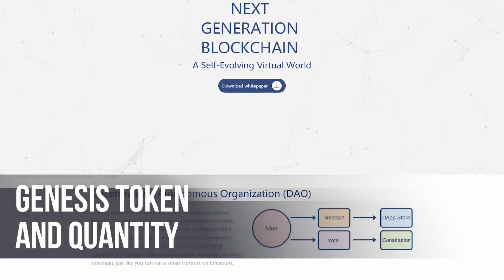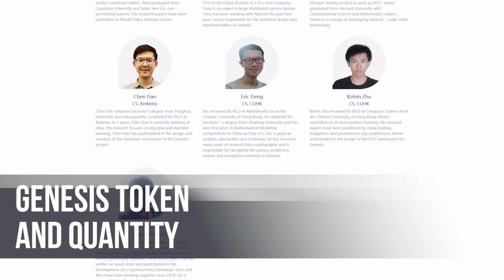GENESIS SPACE ETO - What Is Genesis - How It Works - ETO Review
Genesis Space—the first cornerstone-round public fundraising project ever—will soon run an ETO (Earlybird Token Offering) on CYBEX Exchange.

Intro to Genesis

Genesis is a DAO neighborhood sustained by a high-performance public chain. Genesis intends to develop greater than simply a blockchain facilities however a perfect nation in John Barlow's desire to accomplish DAO administration-- an all new, totally independent as well as independent Net digital globe that is not managed by any kind of main authority. It will certainly be a globe that will certainly overturn all existing social media networks as well as Web manufacturing connections in the future.

In Genesis, individuals (nodes) ballot to upgrade neighborhood regulations and also blockchain procedures. Genesis give scalability with sidechains. Each sidechain is thought about an online nation. Each nation could has its very own approach of administration, offering unrestricted opportunity. Any person could begin a sidechain, similar to you could begin a clever agreement on Ethereum.

The Genesis user interface resembles Apple's application shop. Its customer download it to a computer system or smart phone. Along with system-level procedures such as ballot, moving cash, watching globe condition, and so on, customers could likewise prefer to get in various online nations. In Genesis, a digital nation is a collection of "various administration systems as well as DApps". The tiniest nation could have just one individual. Each nation inhabits a sidechain. As soon as a customer gets in a nation, he or she needs to adhere to all the administration regulations of that nation, and also could likewise pay foror appreciate all the DApps in the nation absolutely free.

Genesis is creating a decentralized neighborhood utilizing blockchain modern technology, all materials on which are possessed by every customer of this neighborhood with regulations established by customers also. The environment is sustained by a high-performance public chain. On the stamina of that, customers could introduce different decentralized applications to understand numerous performances and also situations.

Administration
Genesis is building a decentralized area making use of blockchain innovation, all components on which are possessed by all customers of this area with guidelines established by customers. The primary administration regulation of Genesis is "self-regulation" and also individuals' social involvement is with "ballot".
Core customers (nodes) in Genesis:

Genesis Market, or DApp Shop, is the market of DApps in Genesis System. On the market, regular customers could look for all applications in Genesis ecological community. By downloading and install and also making use of those applications, all living requirements of individuals in Genesis online globe could be pleased. For designers, it is a location for introducing their applications as well as gaining revenues.

Genesis Symbol Applications
● Gencoin is the benchmark token of Genesis. Each participant of Genesis culture will certainly want holding particular Gencoins when he or she is accomplishing any kind of occasion in Genesis. The deepness of your Gencoin pocket figures out the nature as well as impact of every activities you start. On the other hand, the majority of the considerable activities in Genesis globe-- as an example, construct a nation, established a team-- involve particular Gencoins as a promise, which could be retrieved after those solutions are introduced.
● One could develop wise agreements on Genesis, yet it calls for specific Gencoins in promise.
● Gencoin could be made use of in Genesis market to purchase application components utilized to develop your personal nation.
● Gencoin could be made use of in organisation enrollment and also the scaling application of Genesis top layer reasoning.
● Gencoin is made use of in the affirmation of activities performed by the customers in the online globe.

The affirmation differs about various nations. For example, ending up being a person requires an ownership of 10 Gcs a minimum of in a nation while in an additional nation simply 0.1 Gencoin is needed. At the very same time, the legal rights to individuals with various belongings are differed.

Verdict

They wish that Genesis could not just be a public chain in the blockchain sector, however likewise a.
indication of a Paradise controlled by DAO pictured by John Barlow-- an all new, entirely.
self-regulated digital globe avoided central authorities. They think it will certainly be a.
turbulent the online world falling all existing social media network and also online manufacturing connections.